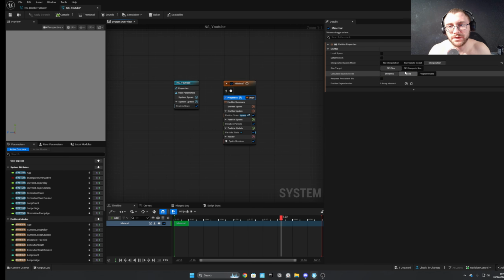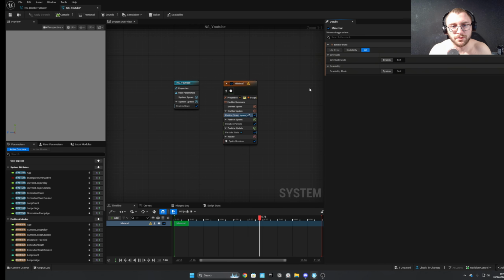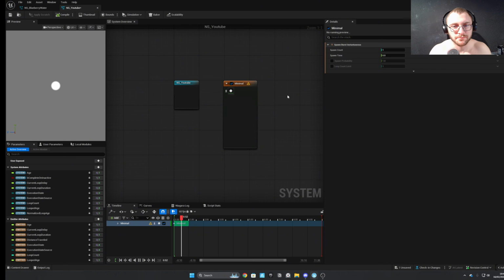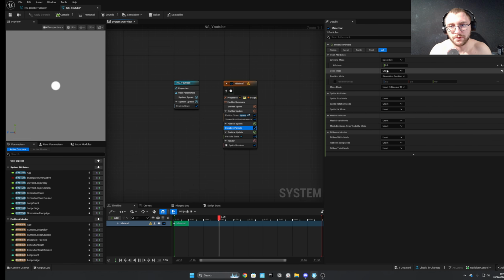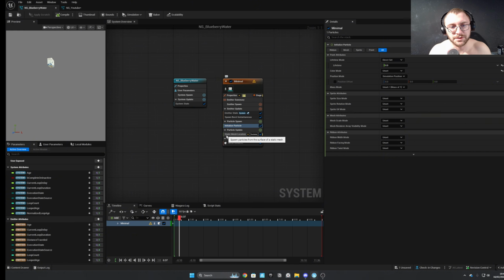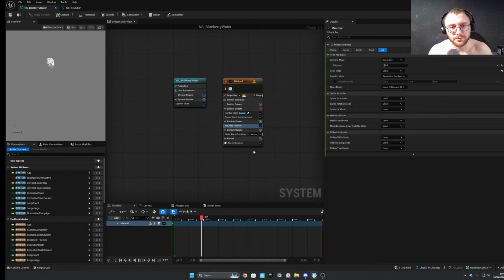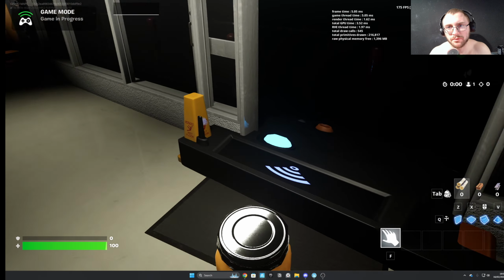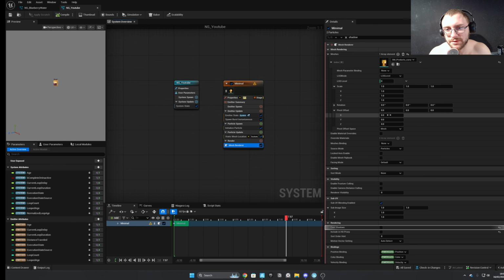Items follow the player in UEFN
🧲 UEFN: How To Make an Item Follow the Player (Attach Props & Effects Tutorial) 🎮

Want to create props, effects, or items that follow players in UEFN (Unreal Editor for Fortnite)? In this tutorial, I’ll show you step-by-step how to attach and track objects to a player in Fortnite using devices and Verse scripting. Perfect for pets, companions, power-ups, quest items, or horror map mechanics!

👉 In this video you’ll learn:
✅ How to attach props or items to players
✅ How to make objects smoothly follow player movement
✅ How to trigger following items with events or pickups
✅ Tips for optimization and smooth tracking
✅ Creative ideas like pets, floating icons, or carried quest items

📌 This mechanic is great for adventure maps, RPG systems, horror experiences, and interactive gameplay features.

💬 COMMENT what type of following item you want to create next